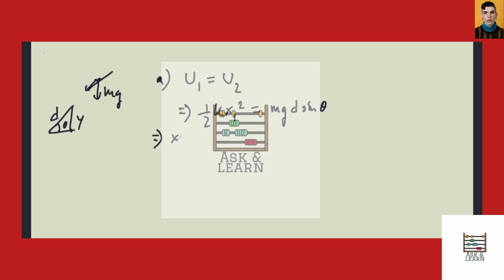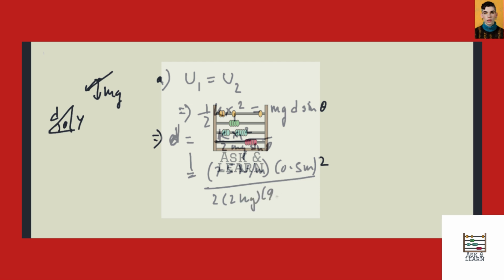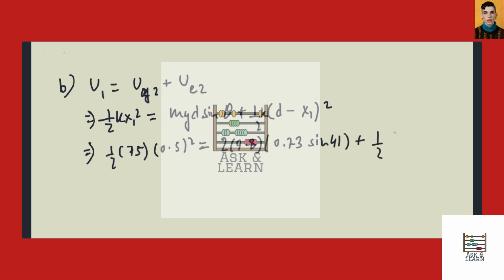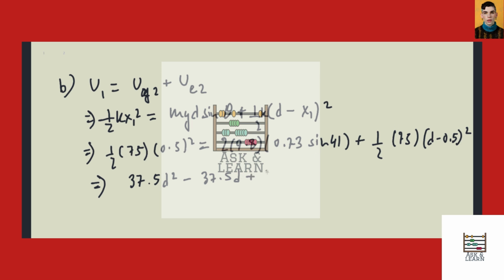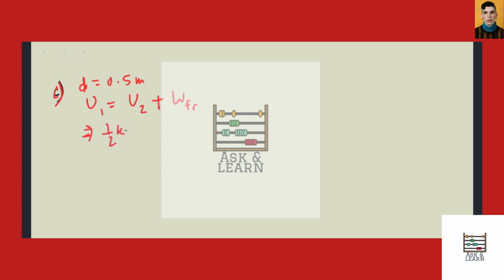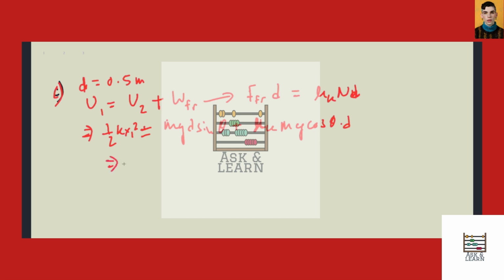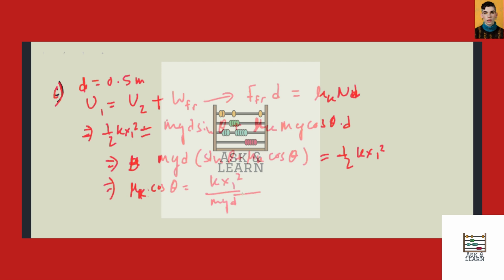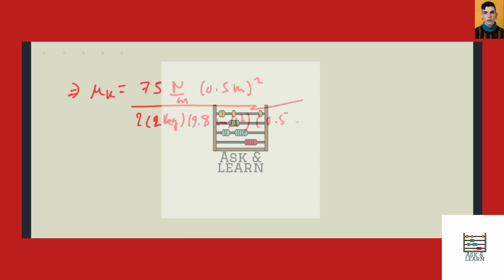A spring has an equilibrium length of 1.00 The spring is compressed to a length of 0.50 and a mas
A spring has an equilibrium length of 1.00 The spring is compressed to a length of 0.50 and a mass of 2.0 is placed at its free end on a frictionless slope which makes an angle of with respect to the horizontal (Fig. The spring is then released. (a) If the mass is not attached to the spring, how far up the slope will the mass move before coming to rest? (b) If the mass is attached to the spring, how far up the slope will the mass move before coming to rest? (c) Now the incline has a coefficient of kinetic friction . If the block, attached to the spring, is observed to stop just as it reaches the spring's equilibrium position, what is the coefficient of frictio